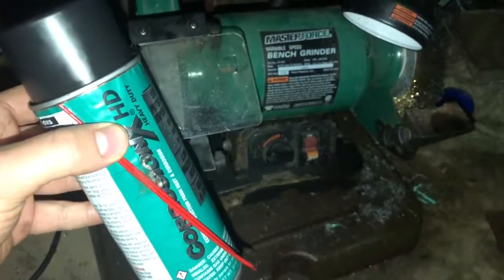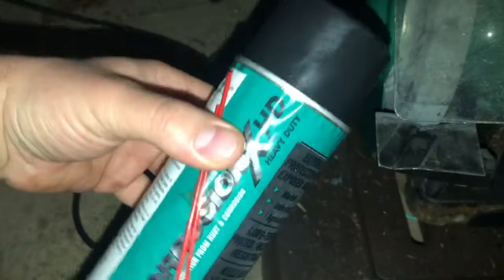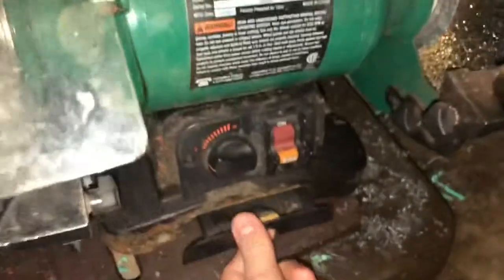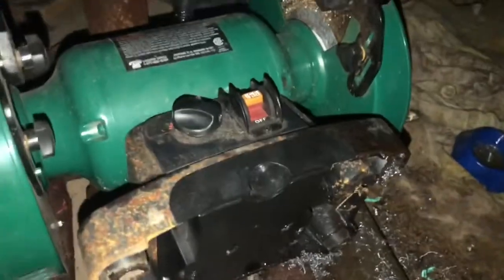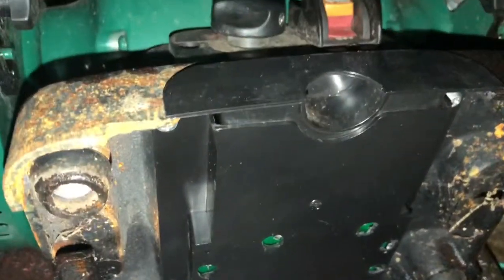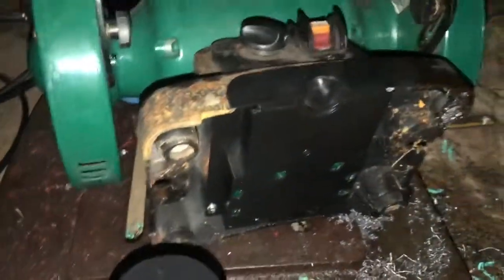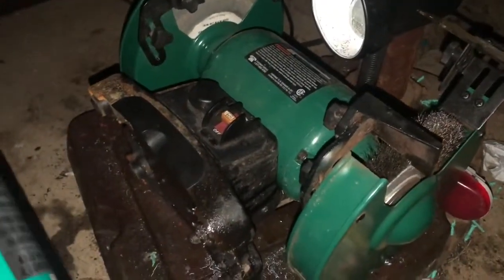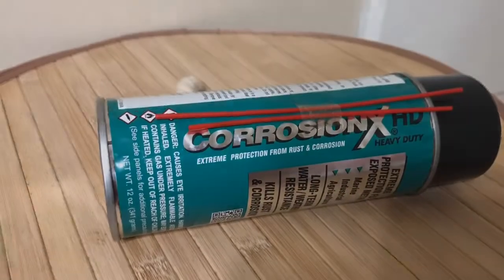Corrosion-x saves expensive grinder that was water damaged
I’ll post some Of my other videos as well as some
Other corrosion x videos below ASAP.